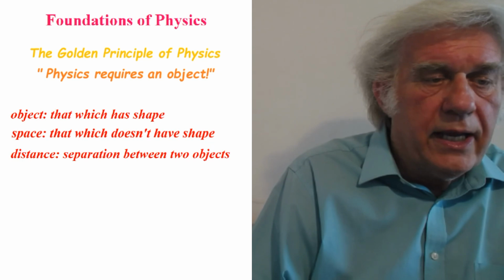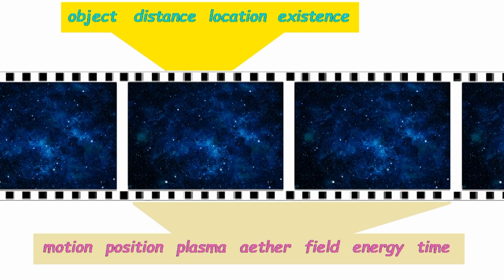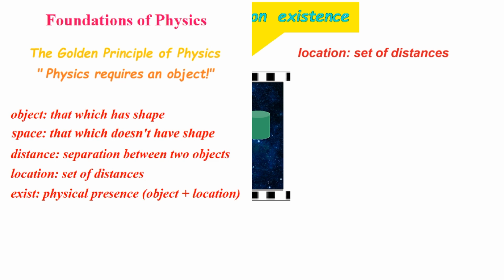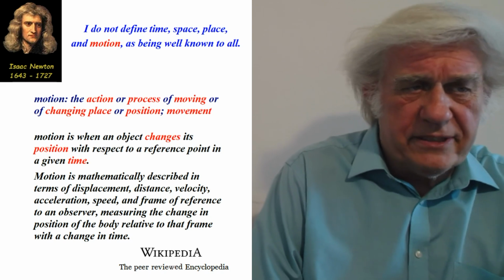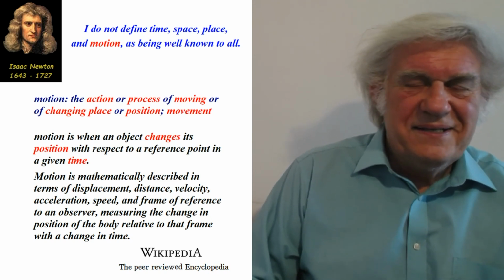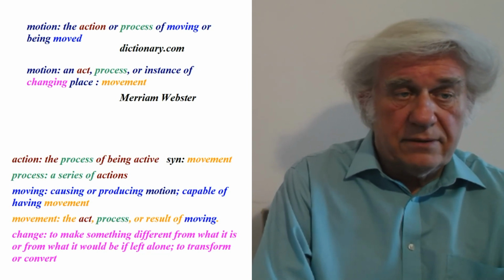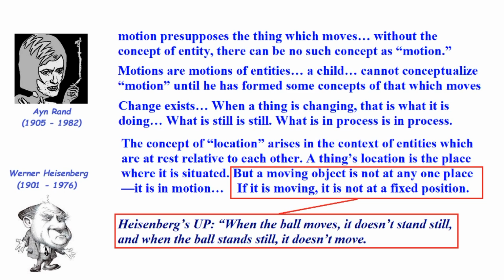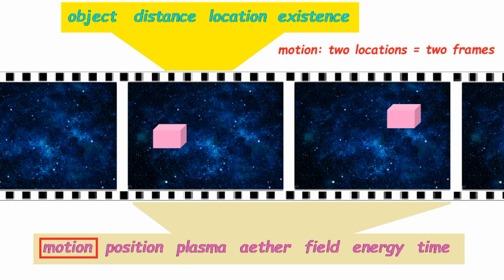Motion: Life and Times of Father Universe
What is motion? What does it mean to move in Physics?

Newton is wrongfully attributed with having discovered the three ‘laws’ of motion, but suspiciously failed to define ‘motion’. Even to this day there is no scientific definition of this enigmatic term. All definitions in encyclopedias and dictionaries include synonyms such as ‘change’, ‘position’, ‘transfer’, ‘displacement’ and ‘movement’. A synonym is a circular definition: no definition at all! Here we iron out the scientific definition to be used in Physics.

Free illustrated book on the Rope Model of Light and Gravity.